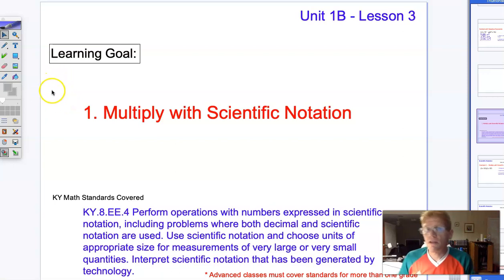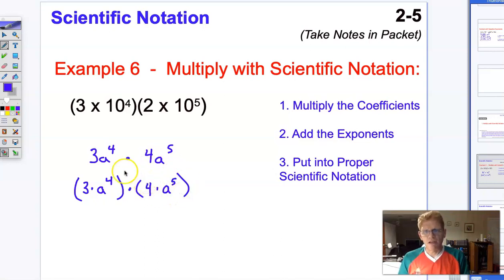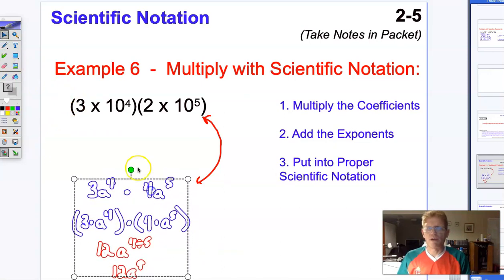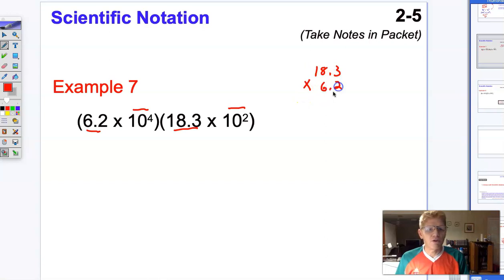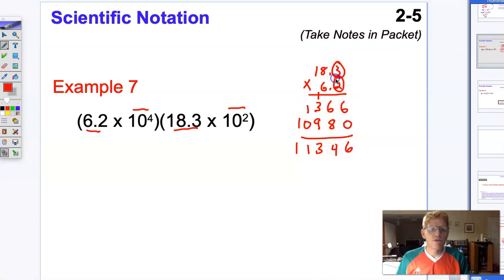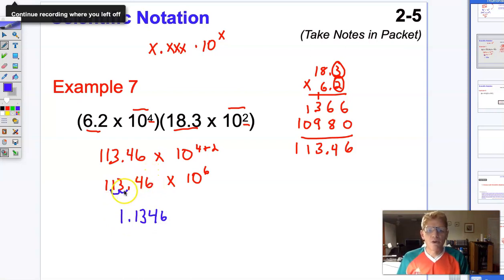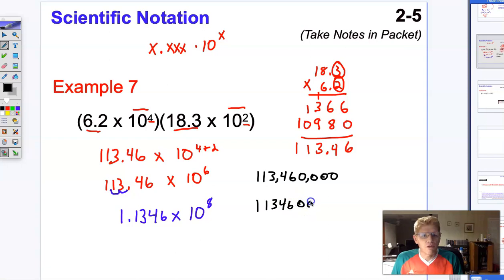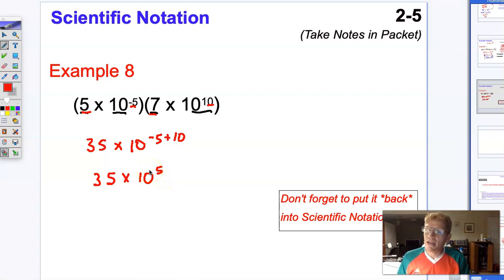Multiply with Scientific Notation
Understand and Practice Multiplying Numbers in Scientific Notation